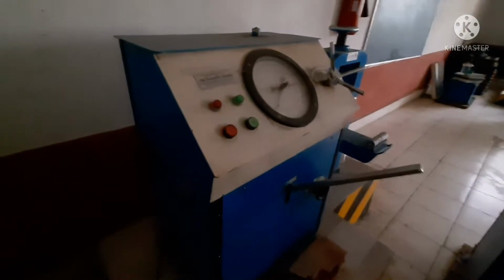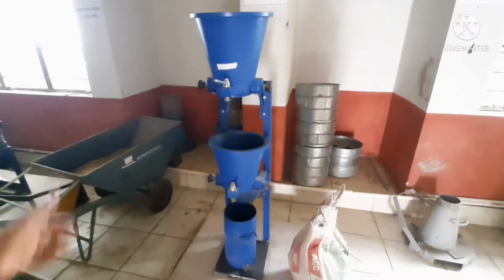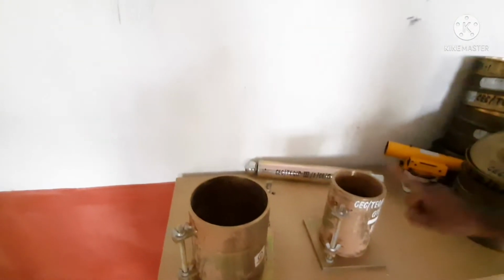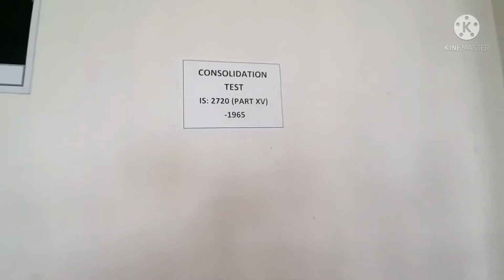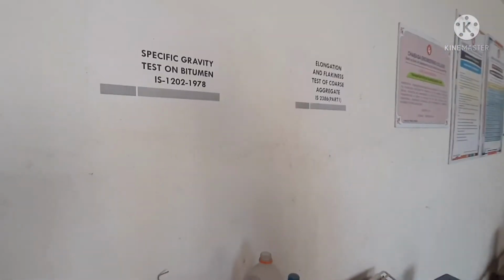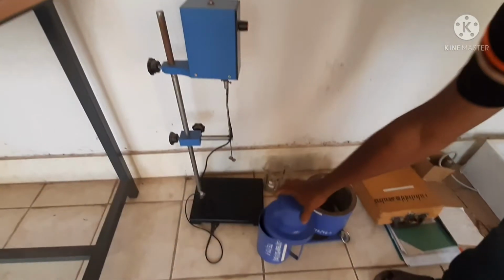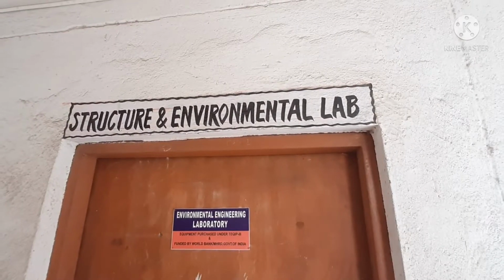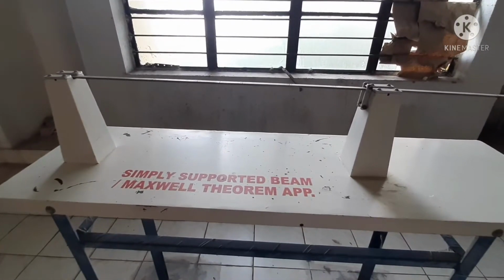Civil Engineering Lab